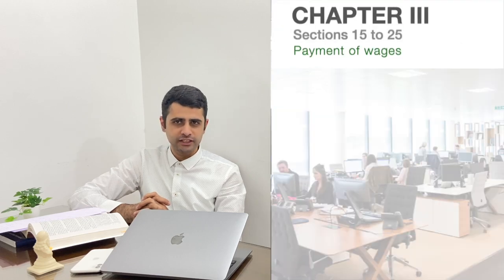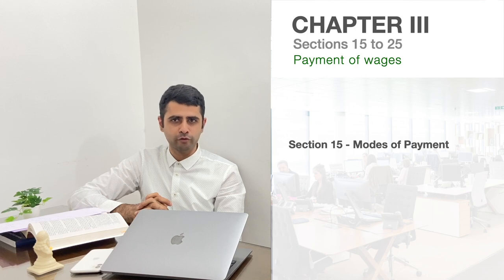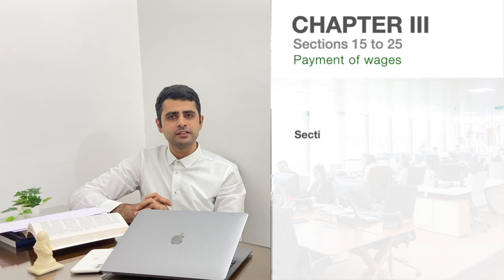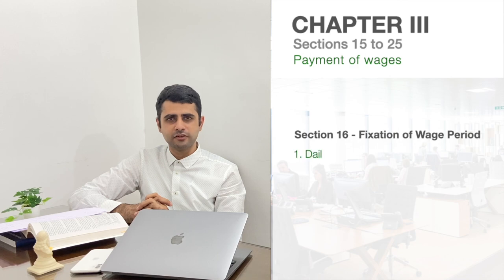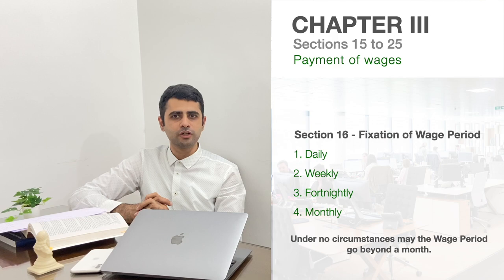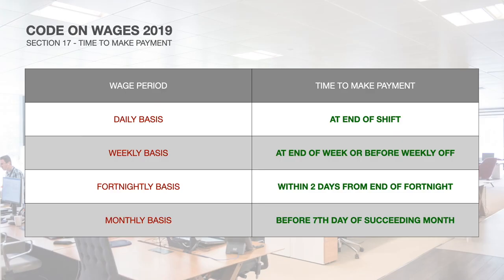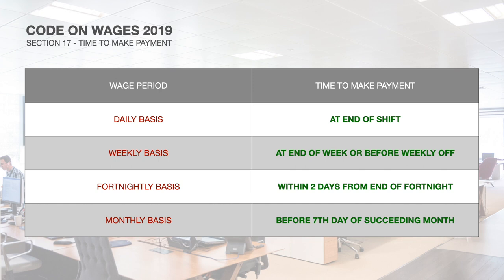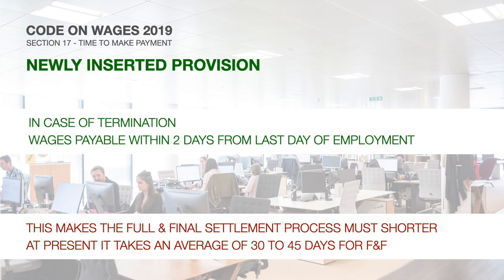TIME TO PAY WAGES ? WHEN ARE WAGES DUE UNDER CODE ON WAGES 2019 - (Part II)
This Video is a must watch for all citizens of India. If you are in Human Resources, Payroll, employed in India or otherwise then this video is for you. With new laws coming into force this critical video dives deep to understand when wages are payable by the employer as per the new Law. India is witnessing a drastic reformation of it ancient British era Laws. Now finally after 7 decades the employment laws are being reshaped this is the first of four new legislations in India. Understanding when wages become due is important to all.

Chapter details:
0:00 Introduction & Disclaimer
0:15 Chapter III - Sections 15 to 25
0:25 Modes of Payment of Wages / Salary
0:48 Fixation of Period of Payment of Wages / Salary
1:05 When is Wages / Salary payable by Employer
1:59 Payment of Full & Final Settlement
2:15 Subscribe & Share